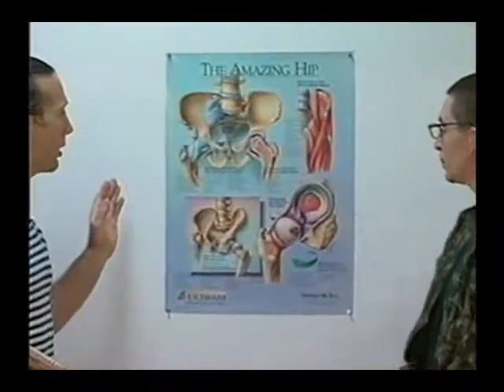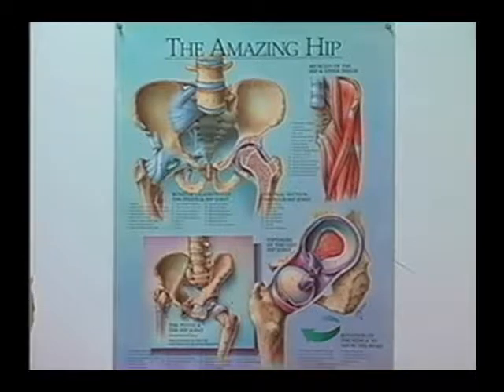Arthrokinetics Vol2 Part1